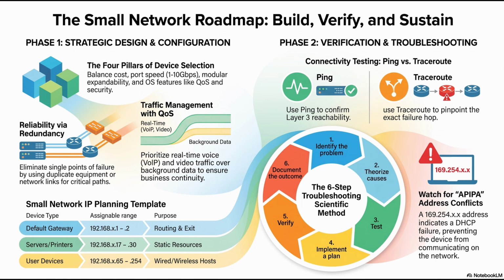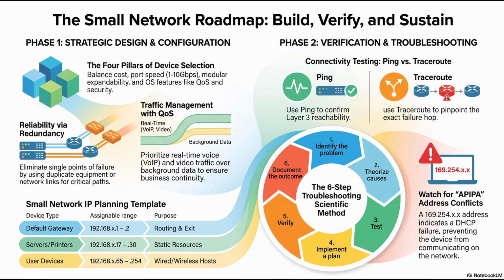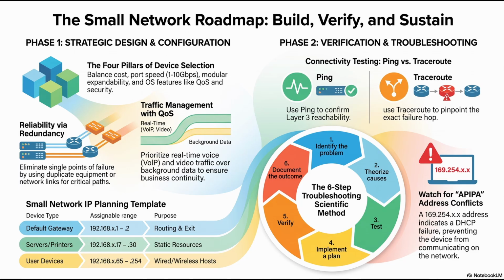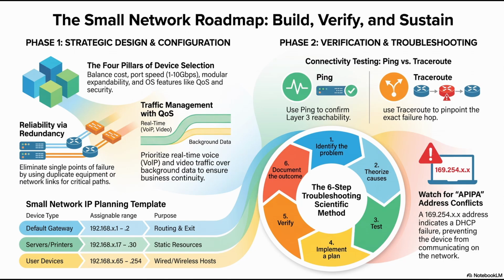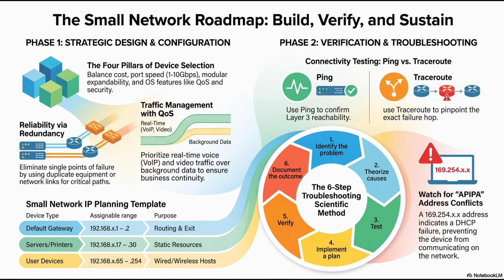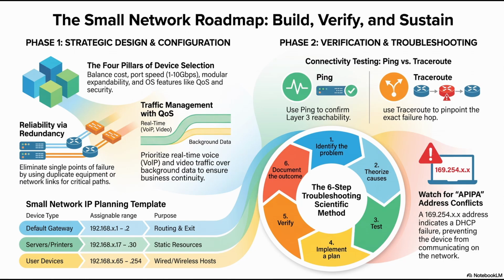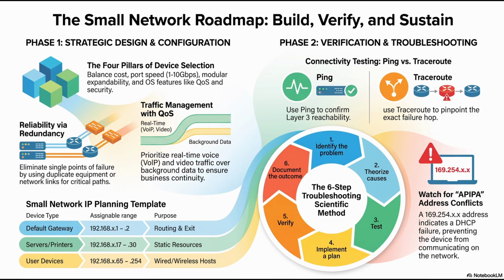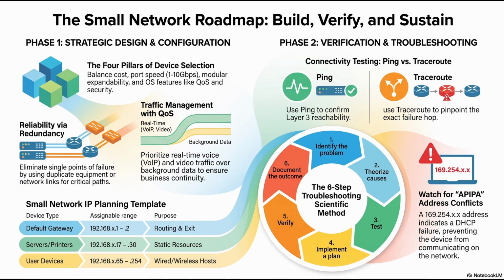Module 17 - Audio Overview - Cisco Small Network Roadmap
Welcome to the grand finale! In this comprehensive guide, we bring everything you've learned together to design, deploy, verify, and troubleshoot a fully functional small business network. Whether you are prepping for your Cisco CCNA exam or building real-world networking skills, this step-by-step masterclass covers it all.

We break down the entire lifecycle of a small network—from hardware selection and IP subnetting to advanced verification commands (ping/traceroute) and structured troubleshooting methodologies.

Key Concepts Covered in This Video:
1. Small Network Design & Topology
Learn how to architecture a resilient small business network using routers, switches, wireless access points (WAPs), servers, and VoIP endpoints. Discover how to balance hardware costs against port density, expandability, and required Layer 3/QoS operating system features.

 2. IP Addressing Plans & Documentation
Why planning first equals fewer headaches later. We walk through a practical subnetting implementation example on how to distribute unique IP pools to infrastructure devices, wired clients, and wireless hosts seamlessly.

3. Advanced Connectivity Verification
Master the CLI diagnostic utilities. Go beyond the basic connectivity check by utilizing Extended Ping and Extended Traceroute within the Cisco IOS to target specific source interfaces, trace routing loops, and isolate packet drops.

4. The 6-Step Structured Troubleshooting Method
Stop guessing and start solving. Follow a rigorous diagnostic lifecycle built around the scientific method:

Establish a theory of probable causes

Establish and implement a plan of action

Verify full system functionality & apply prevention

Document findings, actions, and outcomes

5. Field Fixes for Common Networking Blunders
Diagnose and repair frustrating real-world faults:

APIPA Address Injection: Spotting 169.254.x.x scopes when DHCP fails.

Duplex Mismatches: Identifying link degradation caused by configuration discrepancies.

Default Gateway Mistakes: Fixing routing black holes when a host is mapped to the wrong sub-network.

DNS Failures: Distinguishing resolution bugs from complete internet outages.